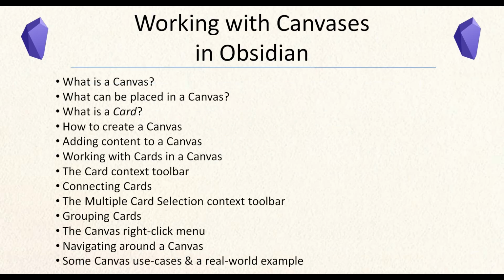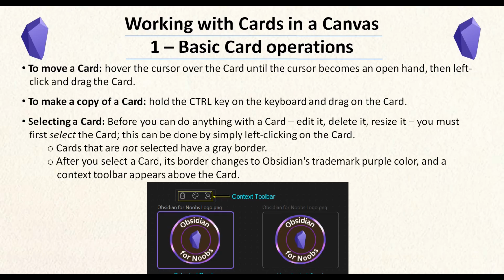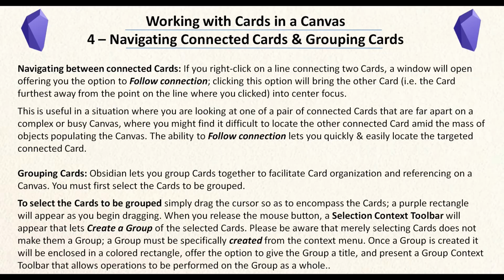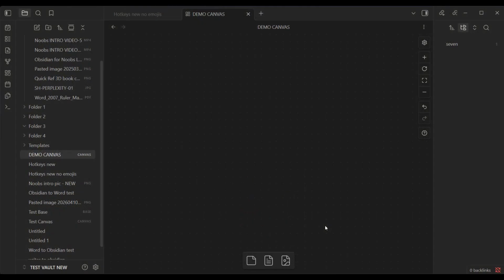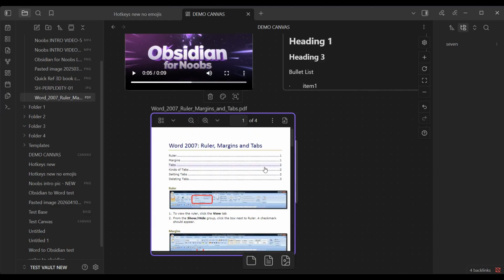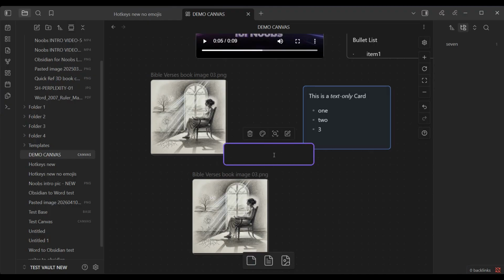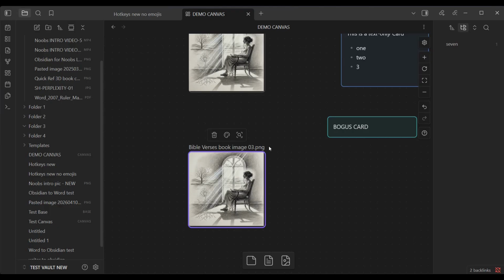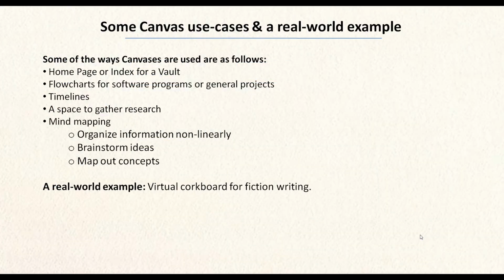Working with Canvases in Obsidian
In this video I present a deep dive tutorial covering Obsidian Canvases. Canvases are one of the most important & fundamental components of the Obsidian ecosystem; they provide a visually attractive, multi-featured infinite workspace that offers great potential for many use-cases. This video provides a solid foundation for understanding Obsidian Canvases, more than enough to enable you to use them comfortably and productively.

TIME STAMPS:
00:34 Outline of topics covered
01:39 What is a Canvas?
02:09 What can be placed in a Canvas?
03:13 What is a Card?
04:19 How to create a Canvas
05:12 Adding content to a Canvas
07:14 Basic Card operations
08:30 The Card context toolbar
10:44 Connecting Cards
13:36 “Follow connection” & grouping Cards
16:18 The Canvas right-click menu
17:32 Navigating around a Canvas
18:58 Panning in a Canvas
20:02 Zooming a Canvas
21:52 Canvas demo in a Vault
46:01 Some Canvas use-cases
46:36 Virtual cork board example
50:25 Closing